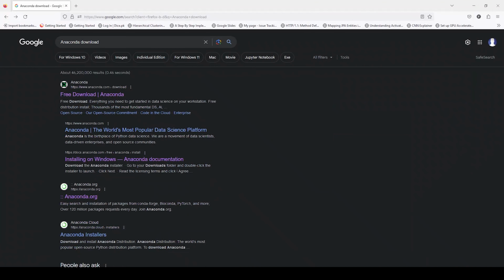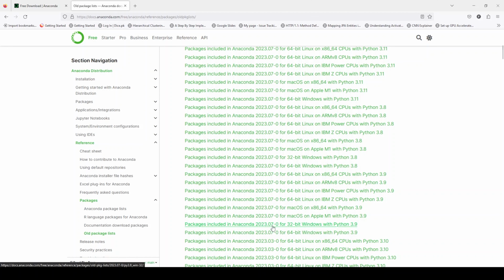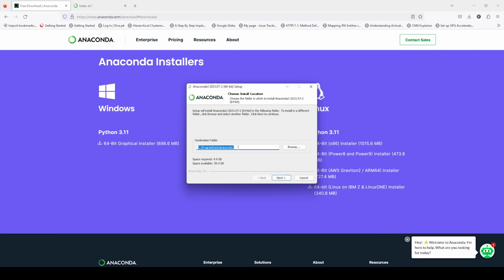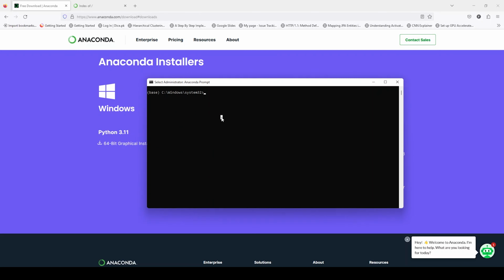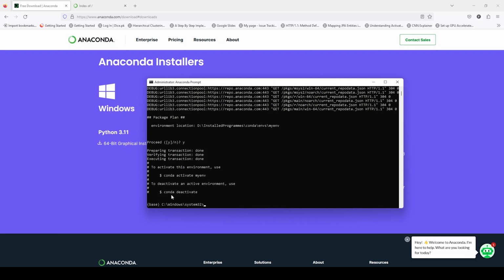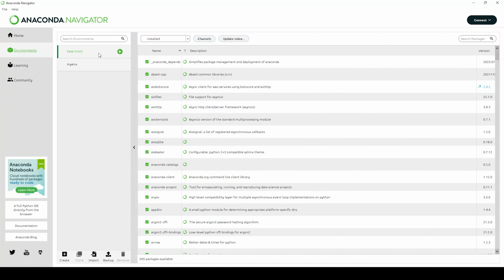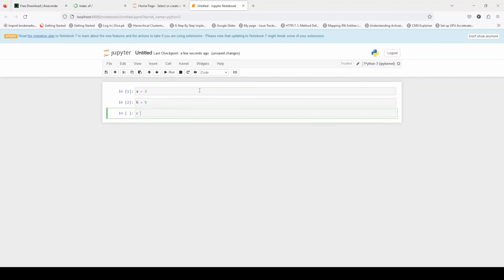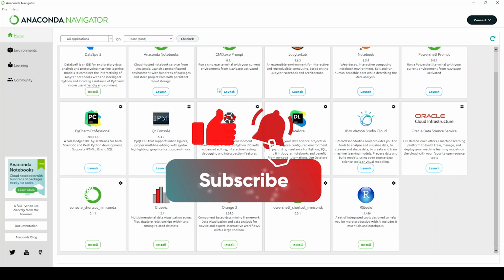How to install Anaconda for Data Science complete step-by-step on Windows?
Anaconda distribution is Python/R distribution for Data Science and Machine Learning and If you have any problem in downloading and installing latest version of Anaconda than you are at right place. In this video we showed that how to download and install latest version of Anaconda on Windows 11 and we also showed that how to download previous version of Anaconda.

📚Course Contents 📚

⌚ 0:00 Intro
⌚ 1:06 Previous version of Anaconda
⌚ 3:25 Download and Install
⌚ 5:26 Anaconda Prompt
⌚ 7:15 Create Virtual Environment in Anaconda Prompt
⌚ 8:17 Anaconda Navigator

📙 Essential Math for Data Science: Take Control of Your Data with Fundamental Linear Algebra, Probability, and Statistics
📙 Practical Data Science with Python: Learn tools and techniques from hands-on examples to extract insights from data
📙 Becoming A Data Head: How To Think, Speak, And Understand Data Science, Statistics, And Machine Learning